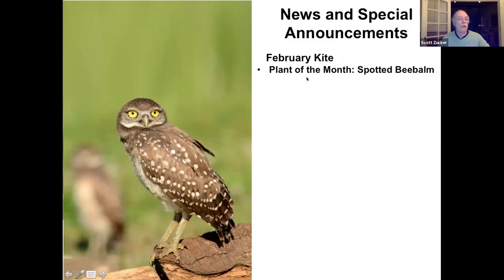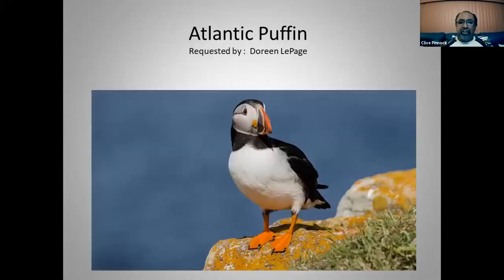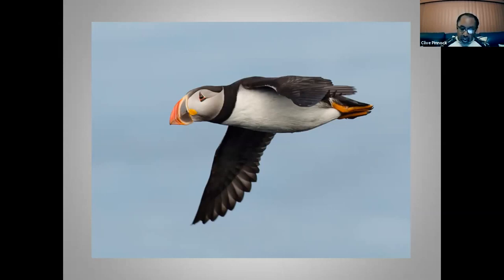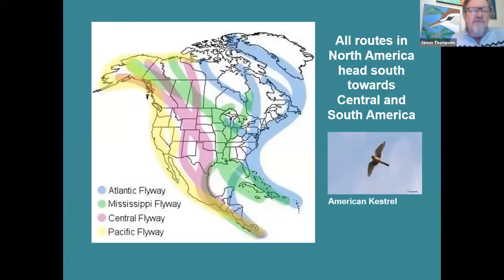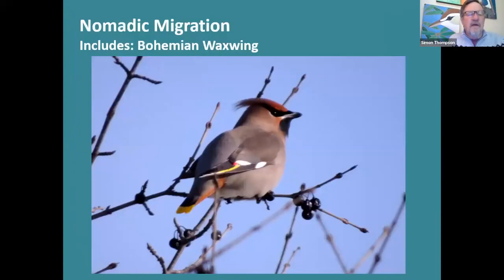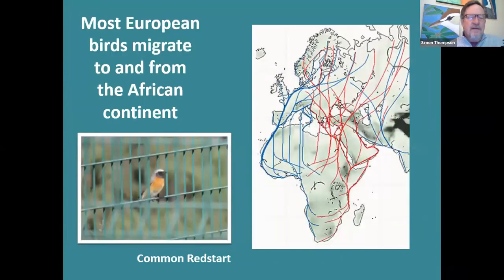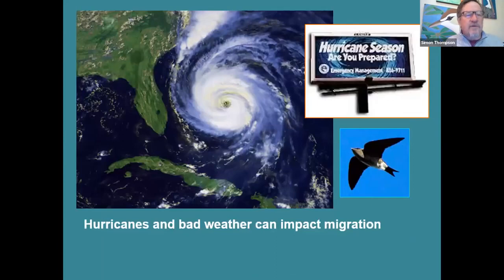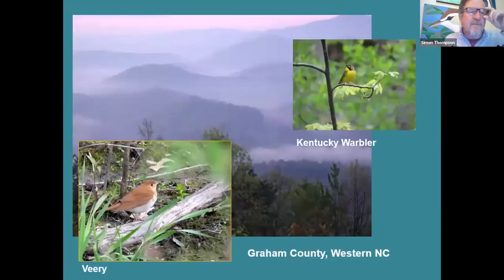Bird Migration of Western North America and Europe - Simon Thompson, President of Ventures Birding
0:00 Member Monthly Meeting
12:37
30:00 Simon Thompson

“Bird Migration of Western North America and Europe” with speaker Simon Thompson

The climate change we are experiencing is having a profound effect on the world about us and especially the wildlife. Join us on February 2 to hear Simon Thompson provide an insight into bird migration both here in Eastern North America and Europe.

While we understand a lot about how birds navigate around the world, there are still many mysteries. Imminent climate change is causing changes in arrival and departure dates and even food availability along the way. We will enjoy learning about some of the birds, such as warblers, vireos, tanagers and hummingbirds that migrate through Western North Carolina twice a year and where best to see migration happening.

Simon Thompson owns and operates his own bird watching and natural history tour company, Ventures Birding Tours, based in Asheville, NC and leads small groups of naturalists and birders both within North America and to many locations throughout the world. Destinations include the Peruvian Amazon, Belize, Galapagos, Greece, France, England and Australia. Ventures also runs daytrips throughout North and South Carolina and offers weekends and longer trips to many of the top birding sites throughout the U.S. Since moving to the US in 1989, Simon had been the ornithologist and nature director at the Foothills Equestrian Nature Center (FENCE) in Tryon for 7 years until he started Ventures.